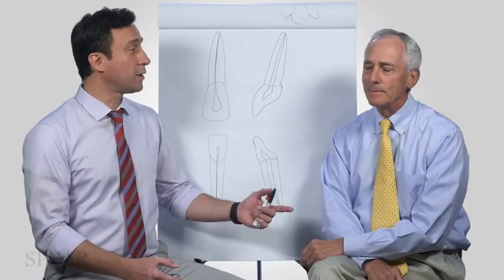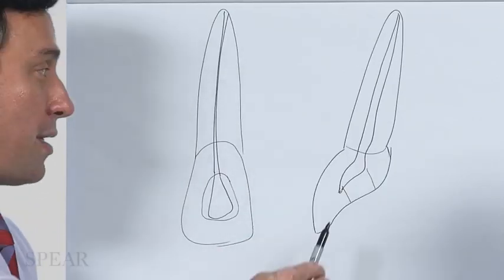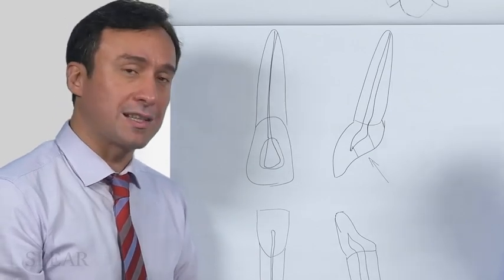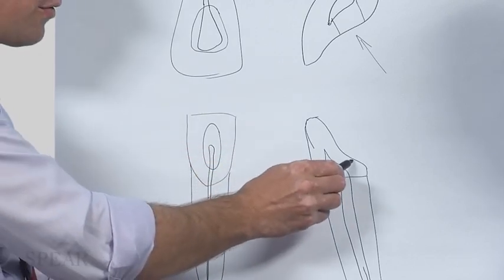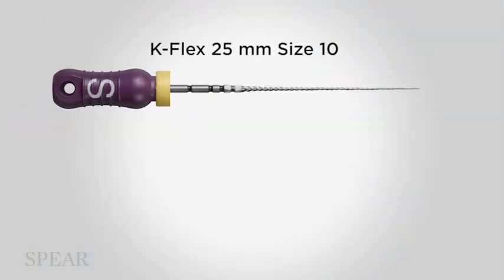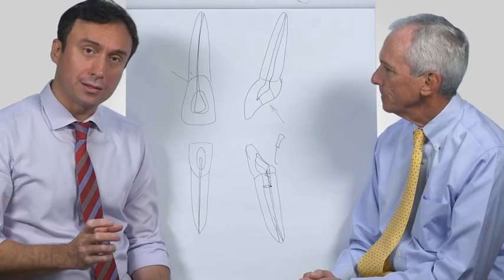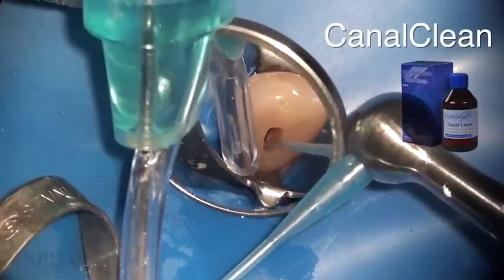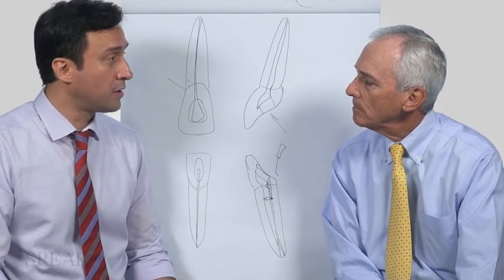3 Accessing Anterior Teeth